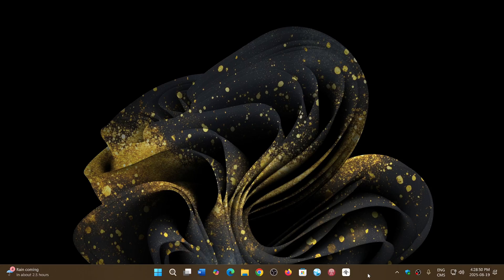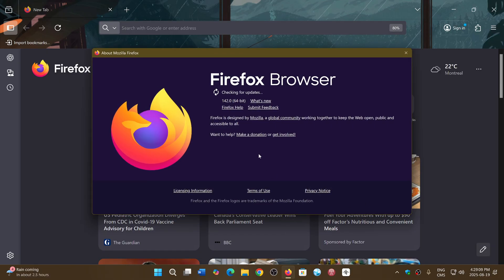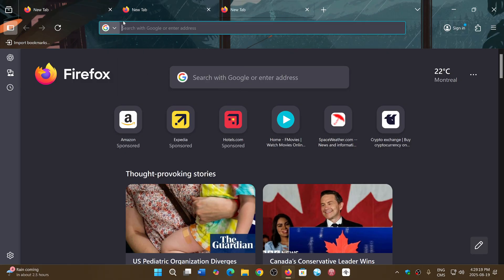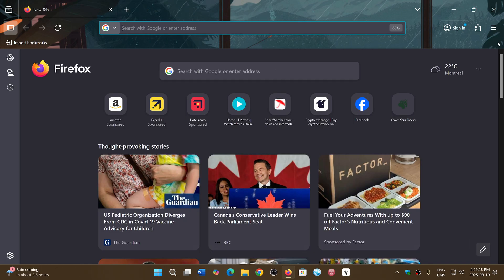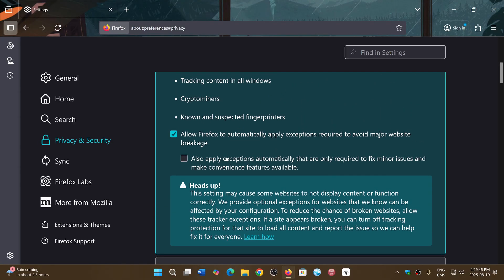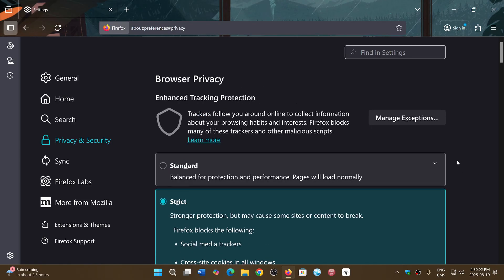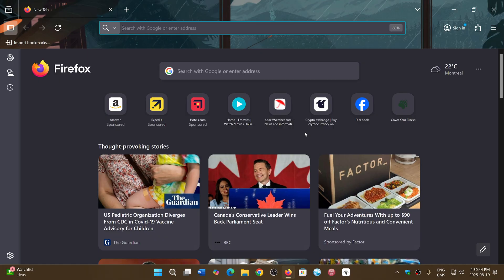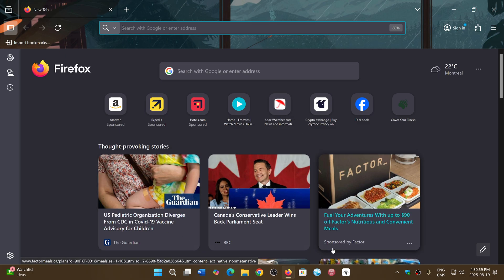Firefox 142 now available with a few features and 9 high severity security fixes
Firefox 142 is here